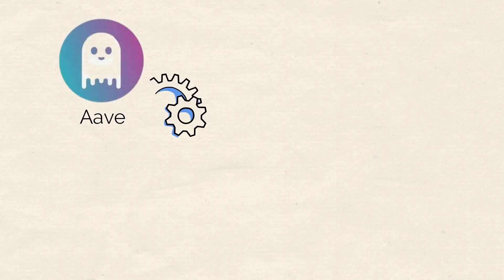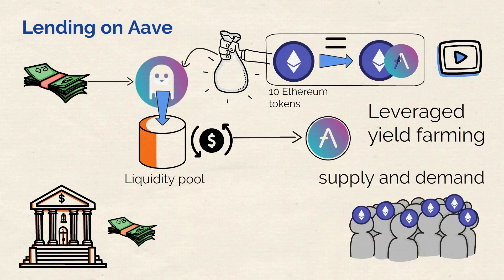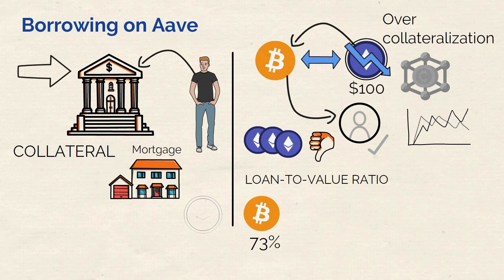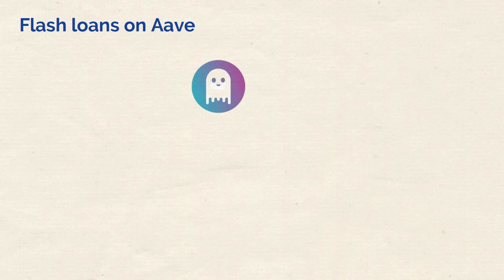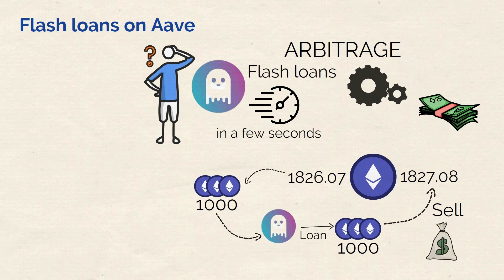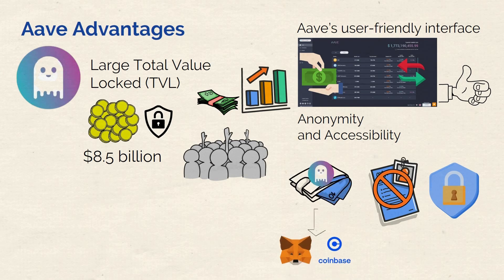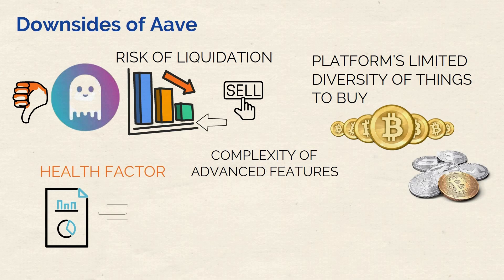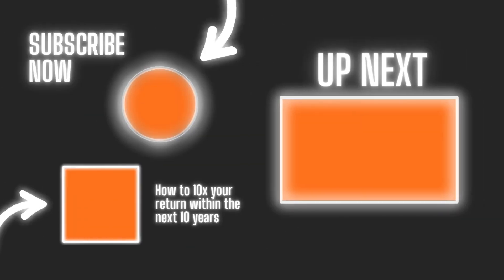Aave Explained For Beginners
In this video, you'll learn what is Aave, how it works, and the benefits of it.